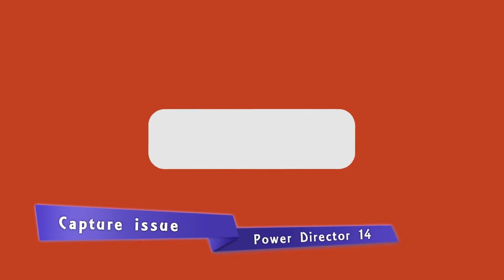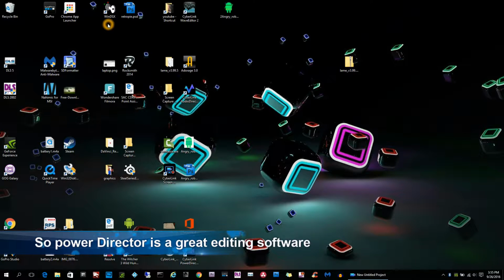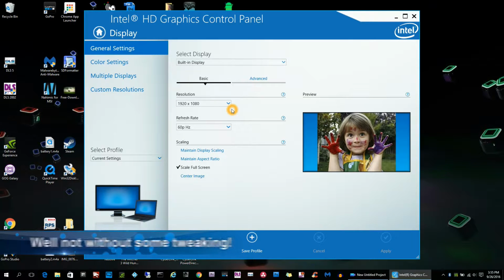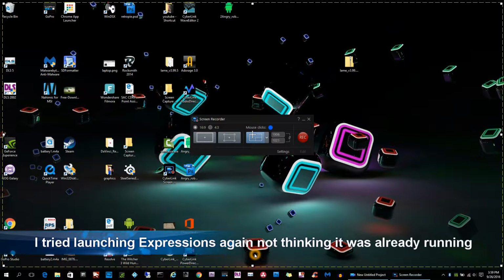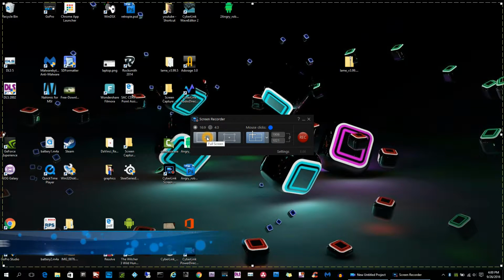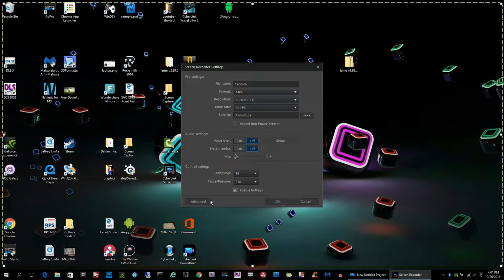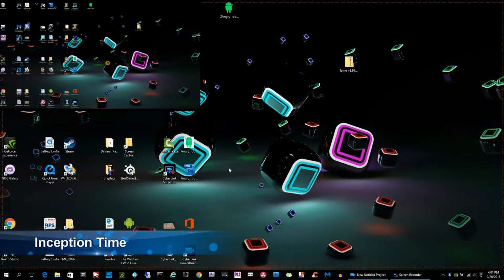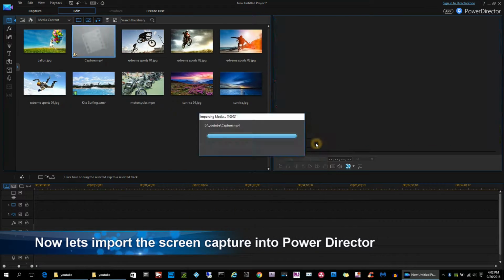Power Director 14 Screen Capture Problem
I recently purchased Power Director 14 and really like it, but I have an issue with the Screen Capture. It doesn't want to launch, and I have to tweak a bunch of setting, and can't seem to make it work every time. I will contact the tech support, I wanted to see if anyone else is experiencing this issue. Comment if you have. Thanks